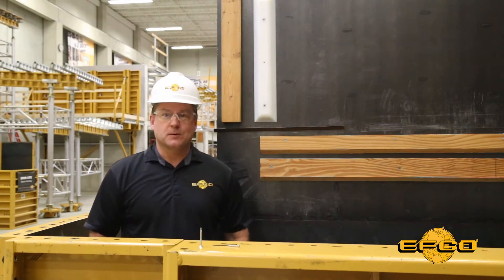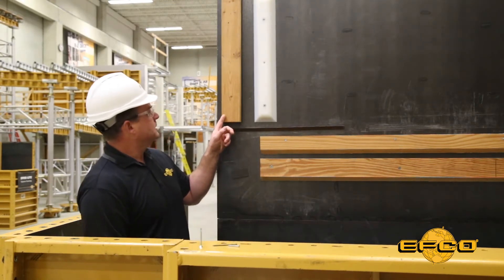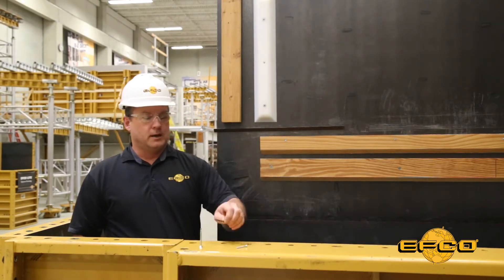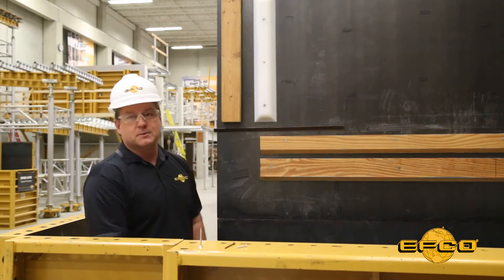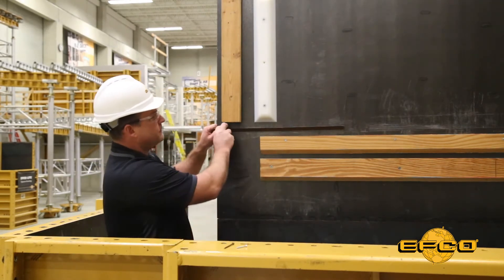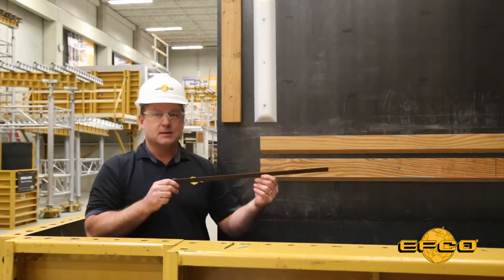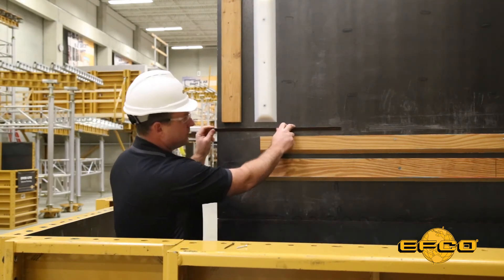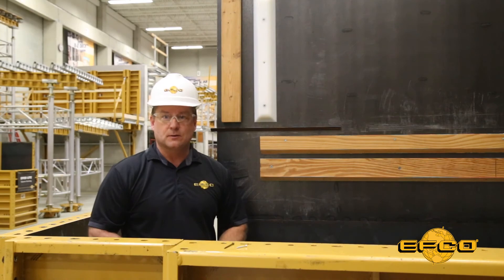Cómo Instalar Pletinas Niveladoras, Biseles, Negativos y Altorrelieves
EFCO tiene la solución para su proyecto que requiera esquinas biseladas, pletinas niveladoras y más - vertical u horizontal. Siga a Dave Whipple, Gerente de Servicio de Campo EFCO, para aprender más sobre Pletinas Niveladoras, Biseles, Negativos y Altorrelieves.